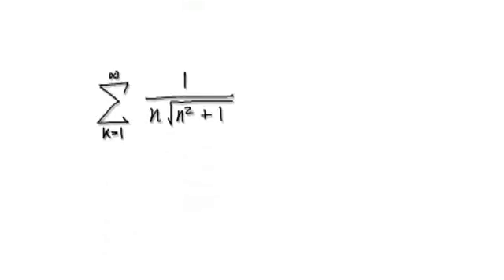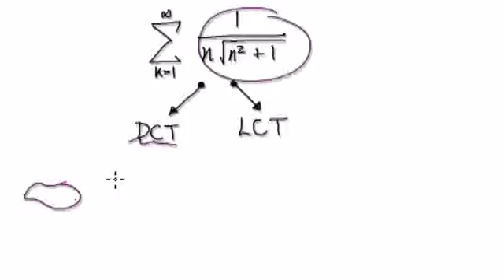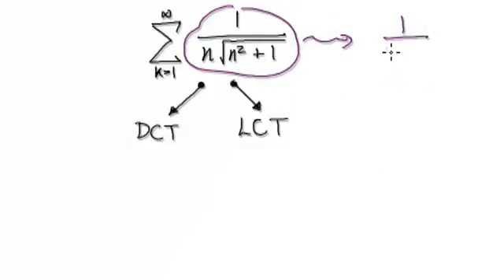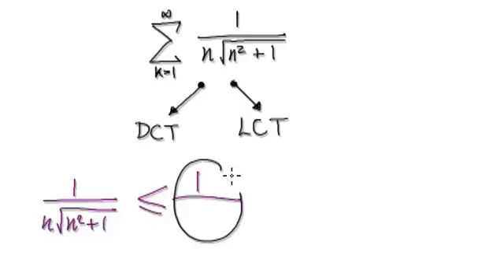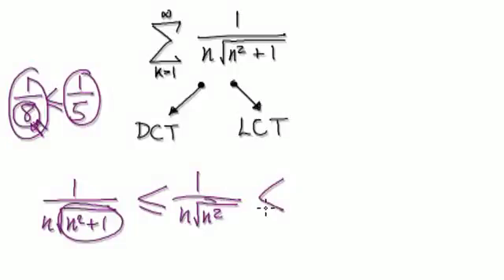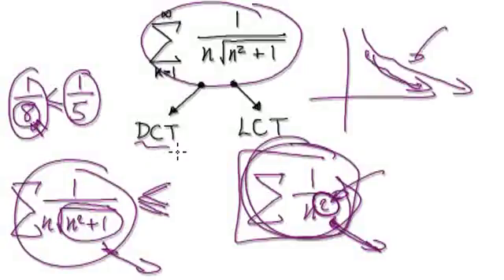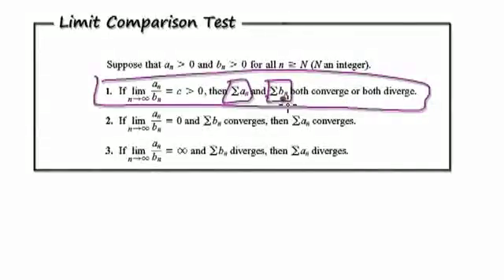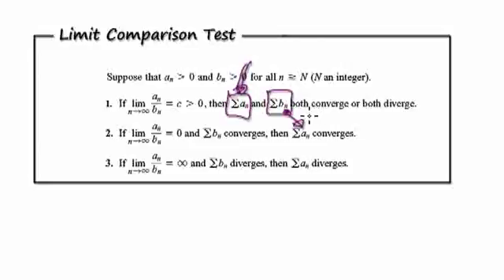Video 2641 - Infinite Series, Test for Convergence - 1/(nsqrt(n^2+1)) - Practice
Infinite Series, Test for Convergence